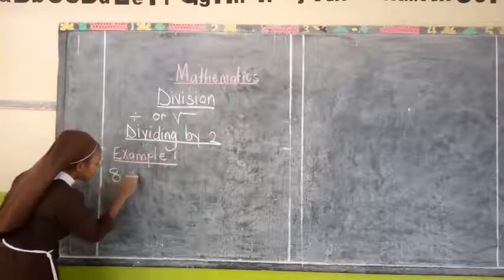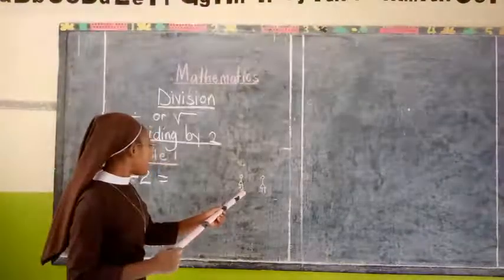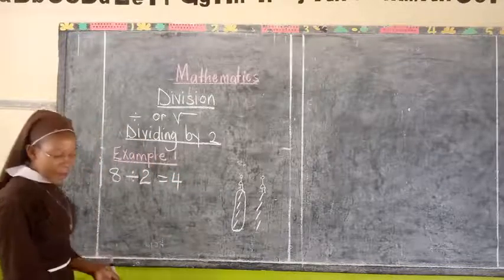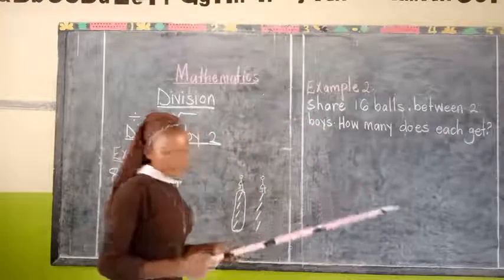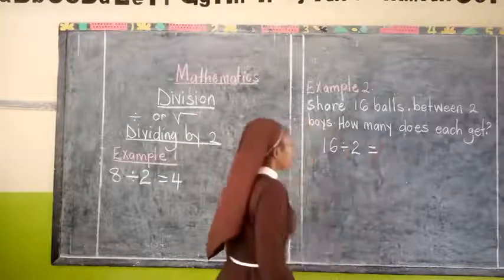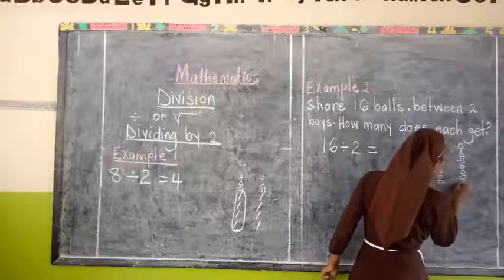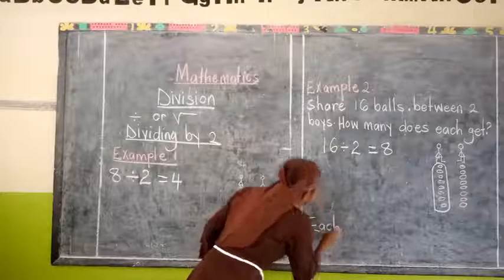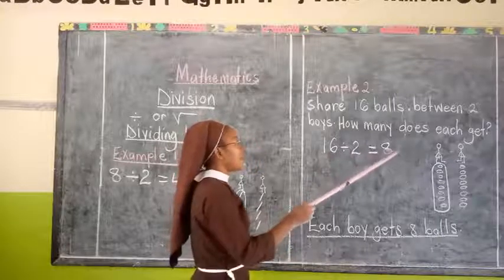P.2 Mathematics Lesson 5 By Sr. Nattabi Cissy